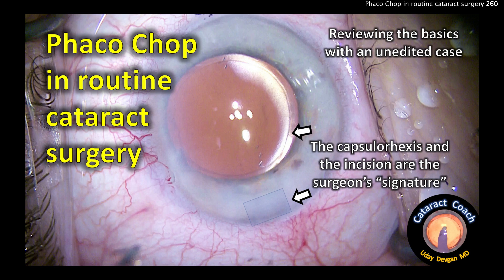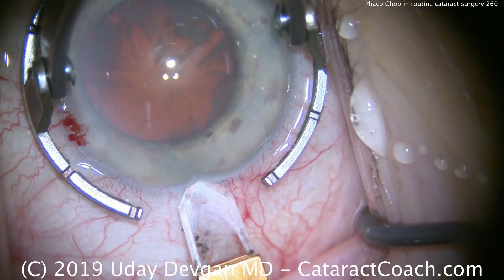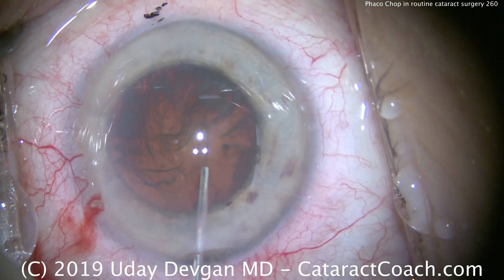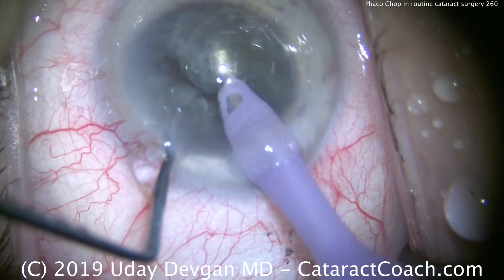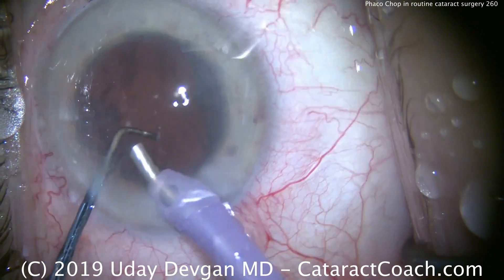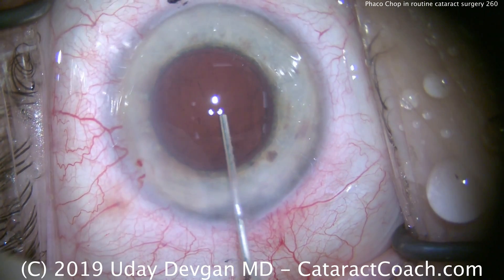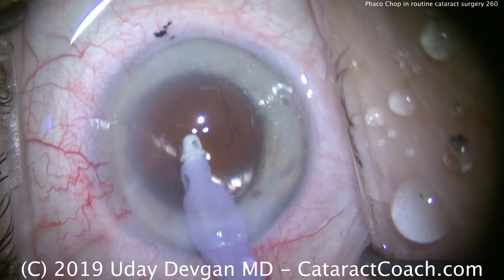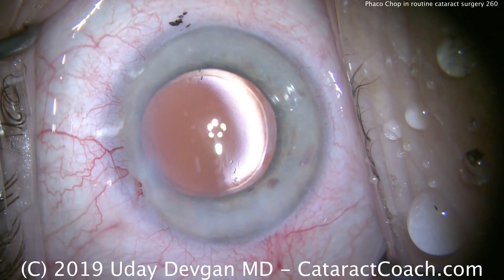Reviewing the basics of Phaco Chop in routine cataract surgery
I like to think of the phaco incision and the capsulorhexis as my "signature" on every cataract surgery that I perform. These are the two most obvious signs of the prior cataract surgery (plus, of course, being pseudophakic) and they are a reflection of the surgeon. We want to strive to make a beautiful incision with balanced architecture and a round, well-centered, and appropriately sized capsulorhexis.

The video here is of a routine case in a patient with a short eye, shallower anterior chamber, smaller white-to-white measurement, and significant hyperopia. The case goes well and the patient achieves excellent vision. And I truly enjoyed performing this surgery.